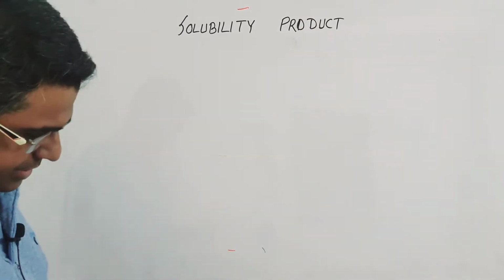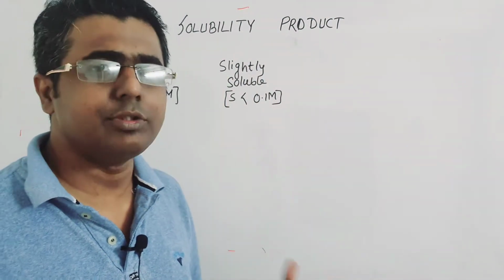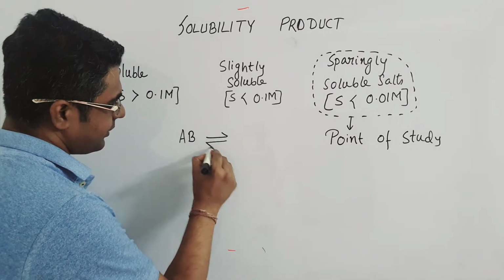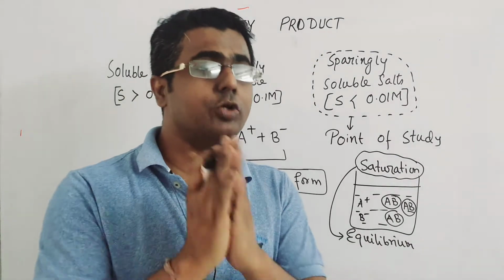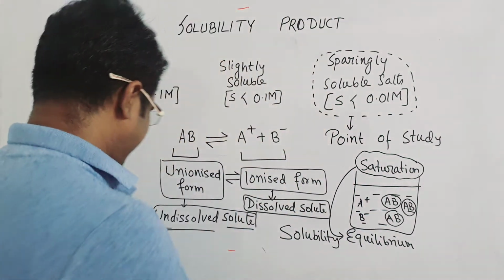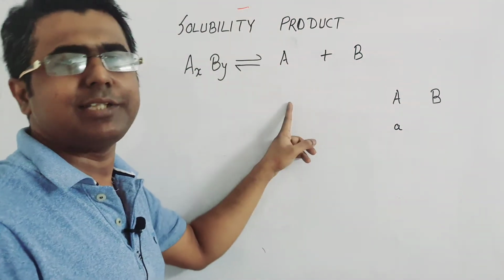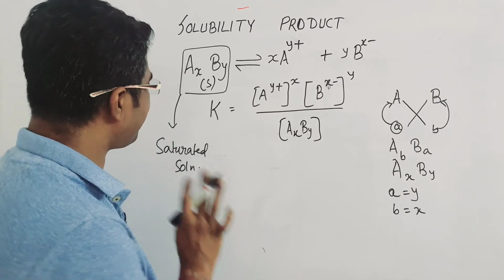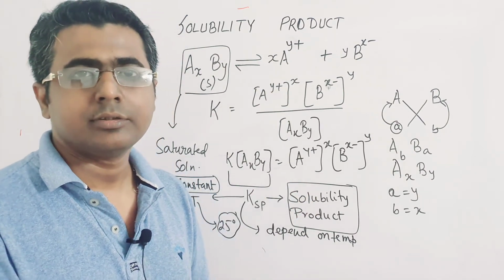XI Ionic Equilibrium Part 7.1 : Solubility Product - Introduction